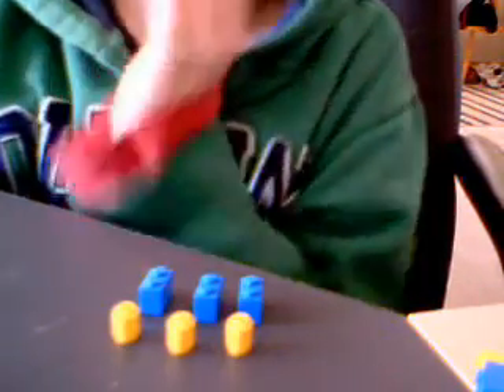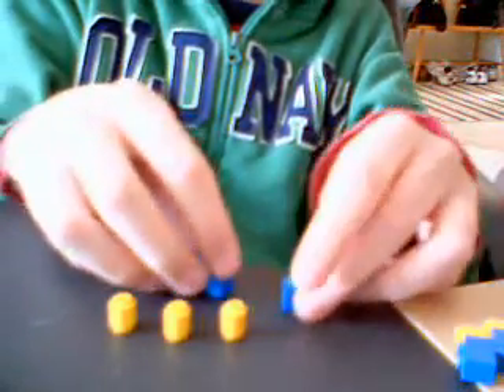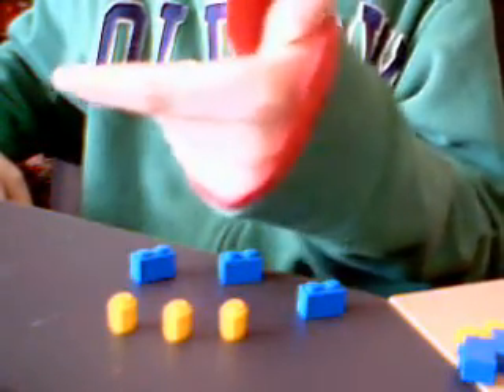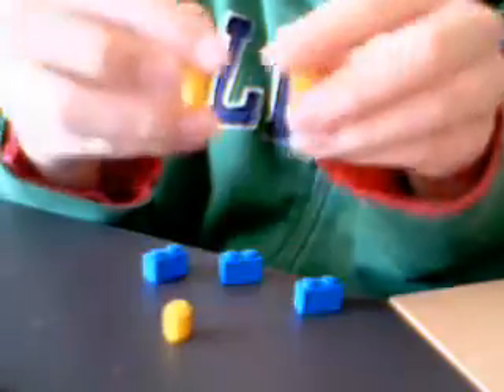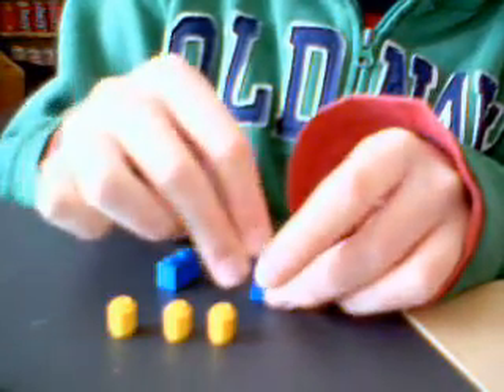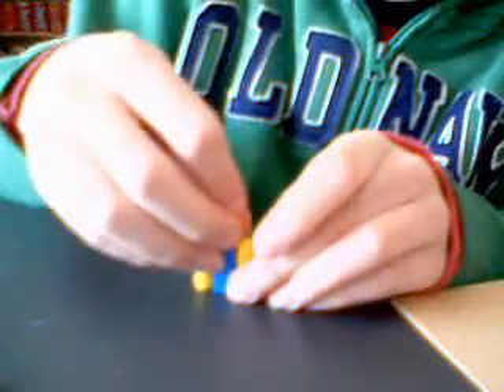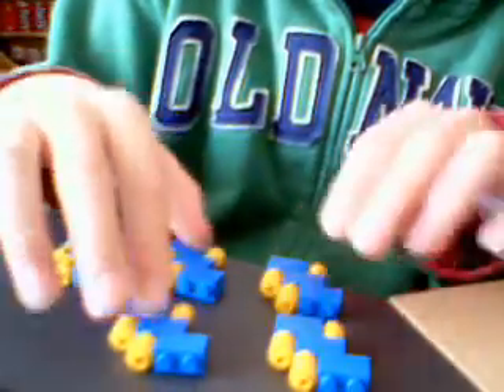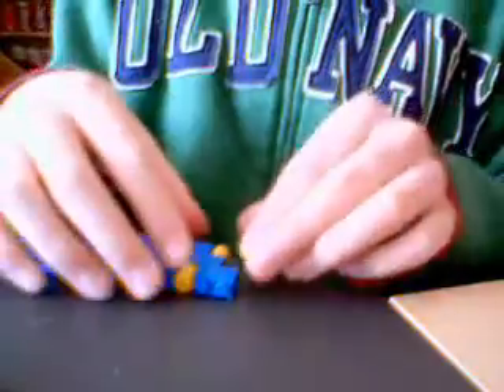How to make a flexy Lego wall Pt.1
How to make a flexy Lego wall Pt.